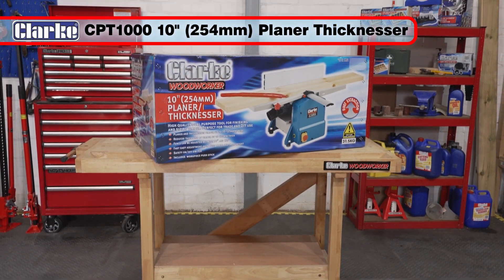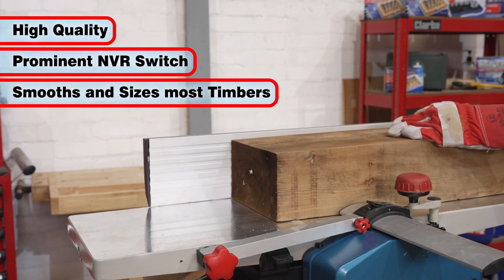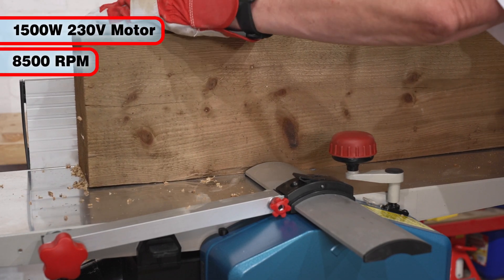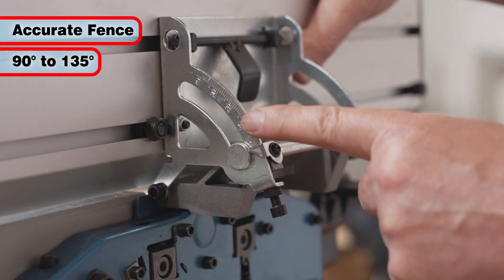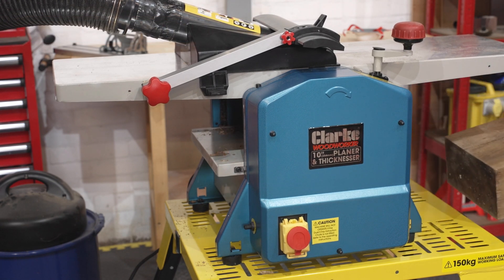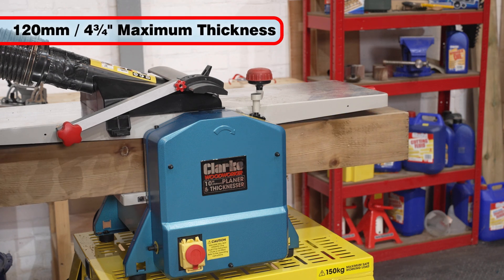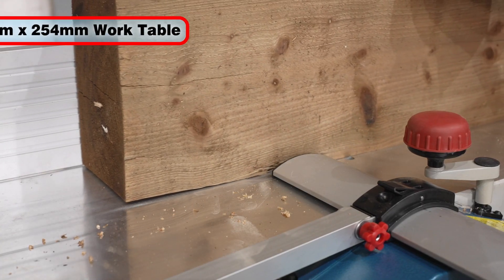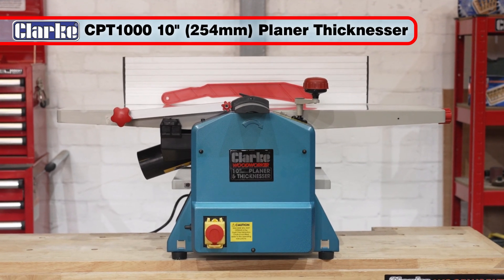Clarke CPT1000 254mm (10") Planer Thicknesser (230V) - 6500870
The CPT1000 Planer Thicknesser is a high-quality tool perfect for both DIY enthusiasts and trade professionals. This 254mm planer and thicknesser efficiently finishes and sizes timber, ensuring your workpieces achieve the desired thickness while remaining straight and true.

Key Features:
- Planer and Thicknesser Capacity: Handles timber up to 254mm (10") wide
- Max Planer Depth of Cut: 2mm
- Max Thicknesser Depth of Cut: 1.5mm
- Max Thicknessing Timber Thickness: 120mm
- Average Feed Rate: 6.8m/min
- No Load Cutter Drum Speed: 8500rpm
- Fence Angle Range: 90°-135°
- Table Size: 920x254mm
- Dust Extraction Outlet: For a cleaner workspace
- Safety On/Off Switch: For added security
- Power Supply: 230V ~ 50Hz, 1500W